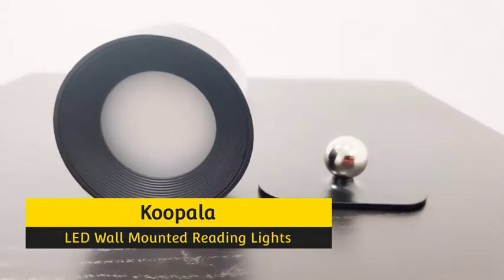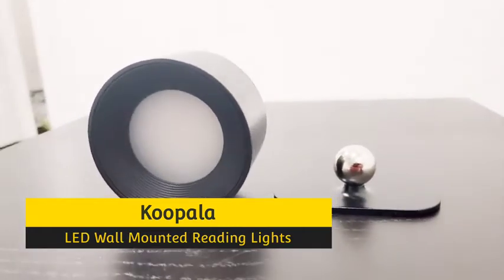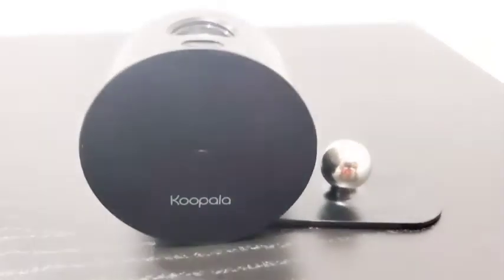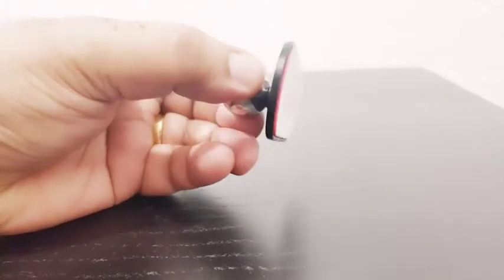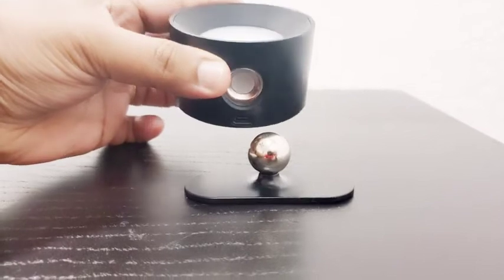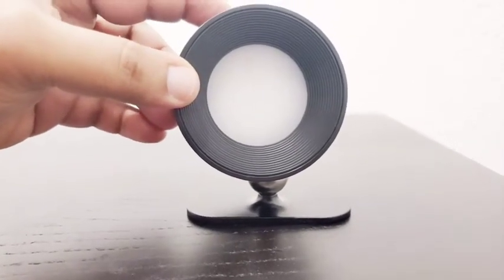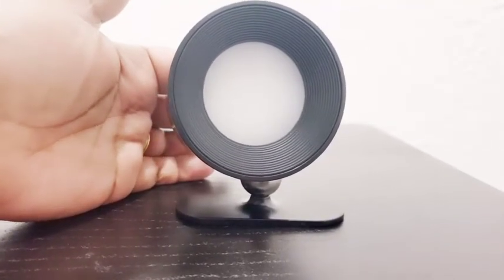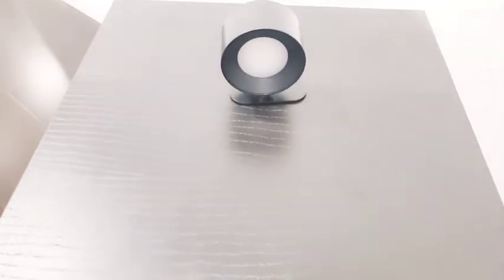Koopala LED Wall Mounted Reading Lights, Wall Sconce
Color Black
Style Art Deco
Material Acrylonitrile Butadiene Styrene, Acrylic
Brand Koopala

【Touch Control & Eye-Caring】: The touch switch of the dimmable led reading lights is designed to work with three dimmers: 1 touch for low, 2 touch for medium, 3 touch for high, and 4 touch for off. Wall mounted eye caring reading sconces have 12 beads, no UV or IR Radiation ,no dazzle or flicker with eye protection function. An eye protection lamp illuminates the kid's life.
【Built-in Rechargeable Battery】 Koopala LED reading lamp built-in rechargeable battery inside. Fully charged less than 3hrs can work for up to 15hrs in lowest mode and it's fully will automatically cut off the electricity to protect the battery, so that it's life is longer than other. USB charge type-c port
【360°Free Rotations & Memory 】The LED wall sconces with 360° rotation magnetic ball, so you can rotate the direction of the light source according to your needs. and the smart little desk lamp come will help you remember the last mode and brightness that you used for more convenient to next time.
【Portable Light 】:This led wall reading lights come with magnetic mount and strong 3M adhesive. No tools, screws or nuts required, no damage on your wall. It is easy to remove the light from the magnet mount for charging or as a portable light use it in various places. like: be a flashlight, go outdoors as a light ect.
【Modern design and wide application】Simple and modern universal wall lamp, Nordic style, creativity, art, simplicity and personality. It is widely used in wardrobes, TV walls, living rooms, bedrooms, stairs and corridors. Very suitable for Christmas, Thanksgiving, for parents, children, friends, men, women ,kids gift.